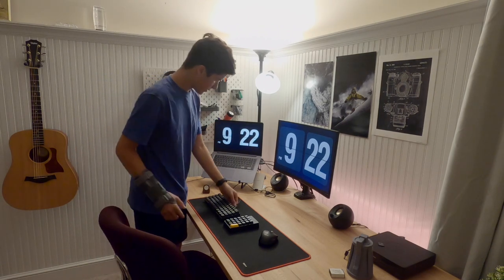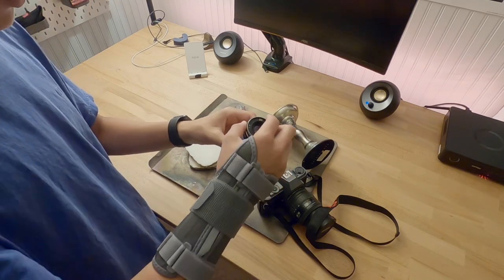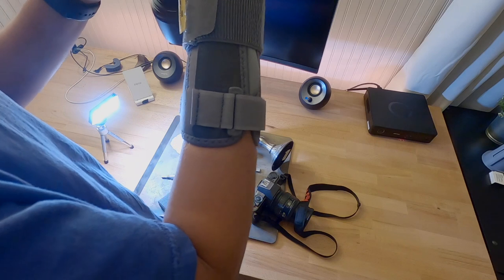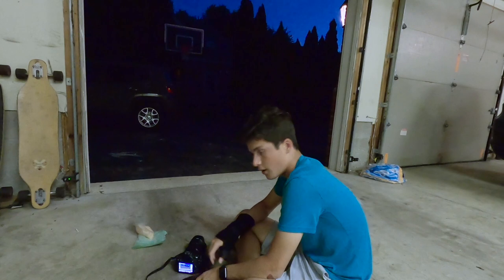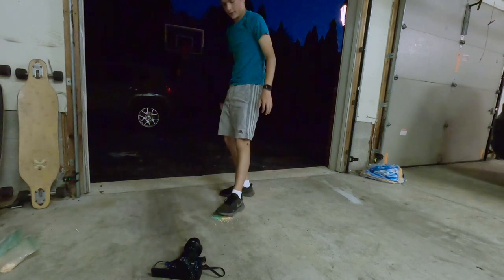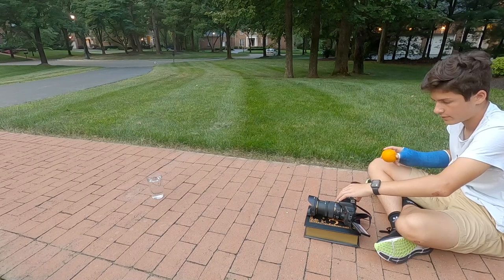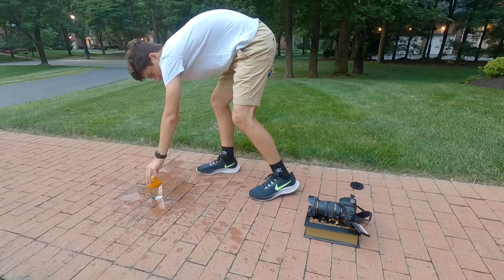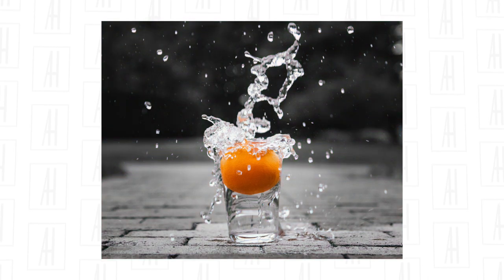3 AT HOME PHOTOGRAPHY IDEAS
Was good, today's video is 3 cool photography ideas you can try at home. By the way, sorry about the trash audio.
Today I made the sad decision to unlist all of my old videos, as they do not have anything to do with this channel today. If you still want to see them for some reason though, you are welcome to check them out